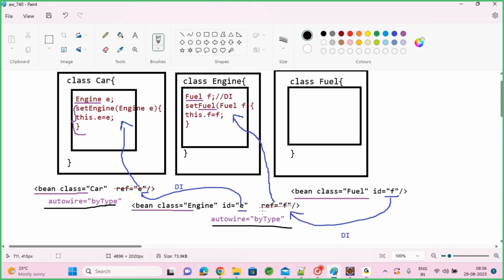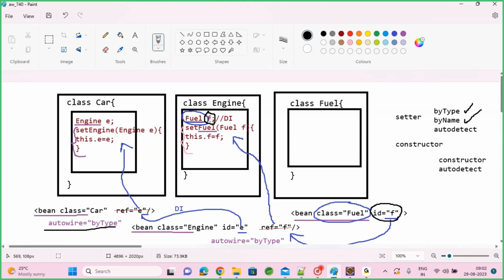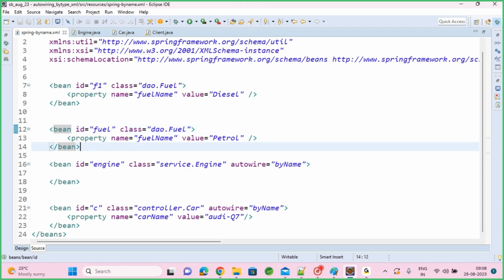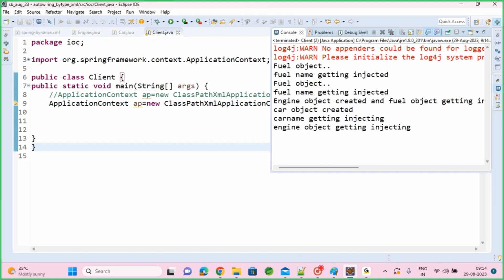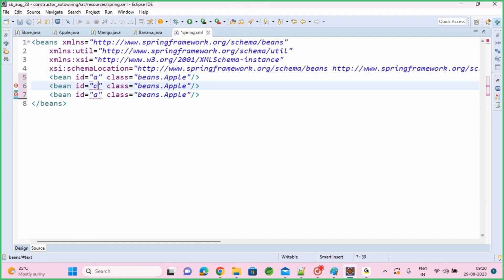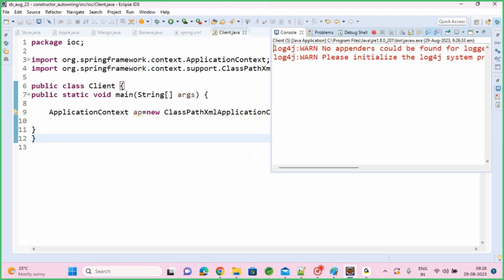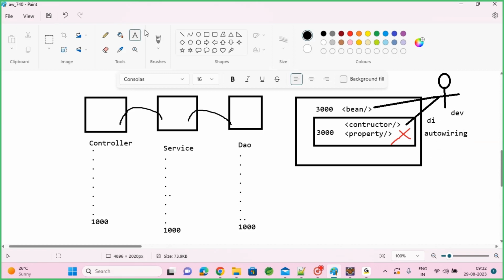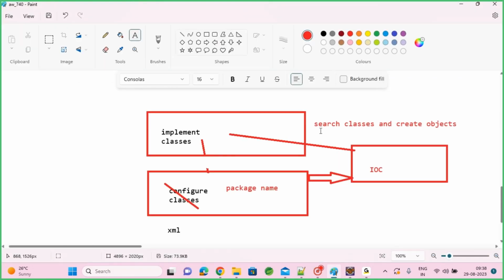Spring Boot & Microservices session 9